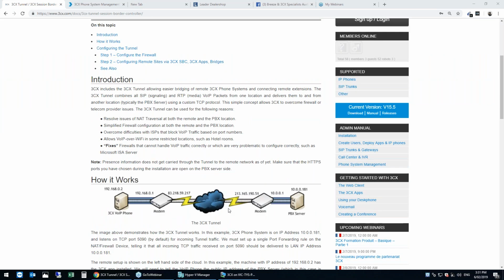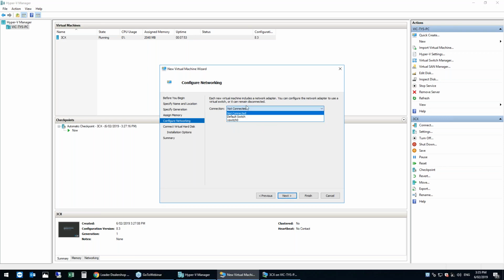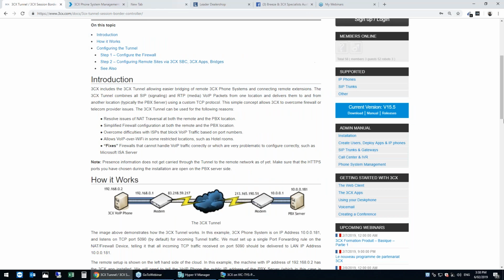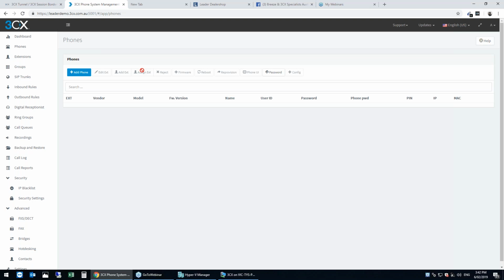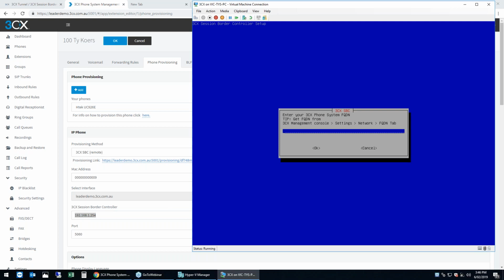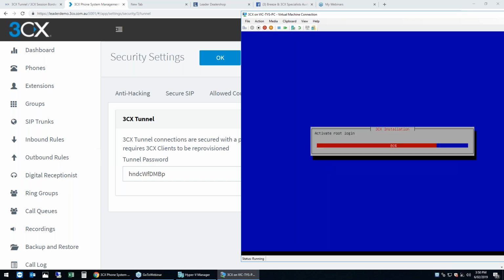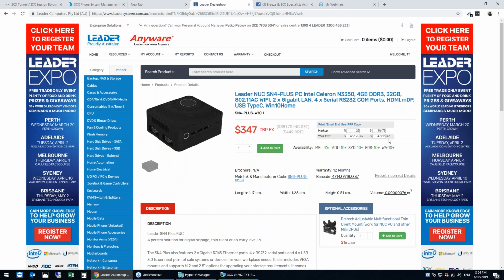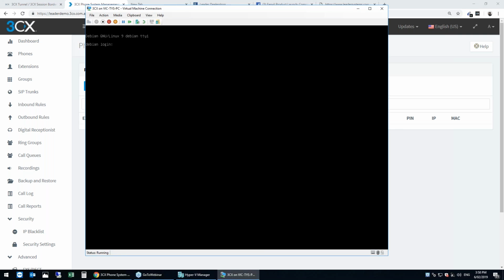Leader Fast Class 3: Deploying the 3CX Session Border Controller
Join us twice monthly for Leader Fast Class. These classes are designed for Leader Computers Resellers.

If you're part of the IT Channel in Australia and doing IP Telephony, then register for a Leader Account. 100% Trade Only. No Direct Sales.